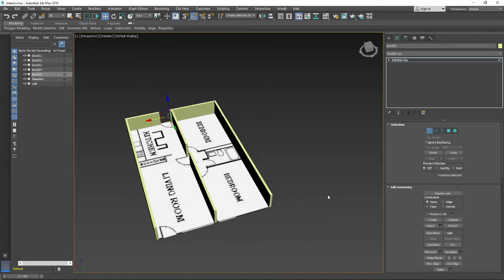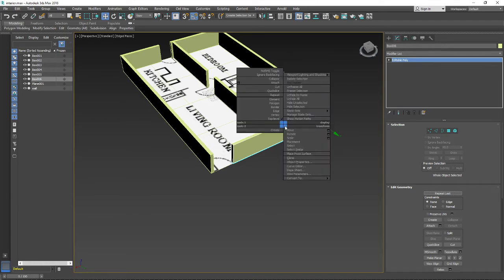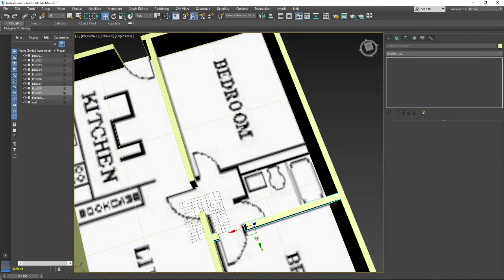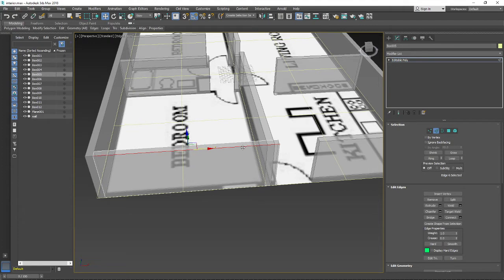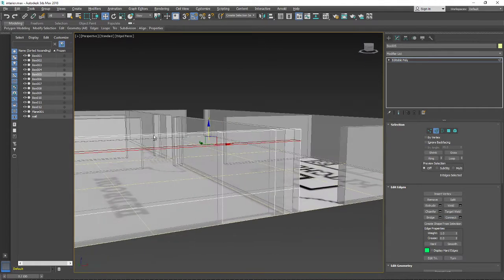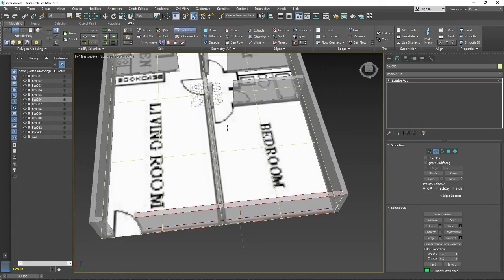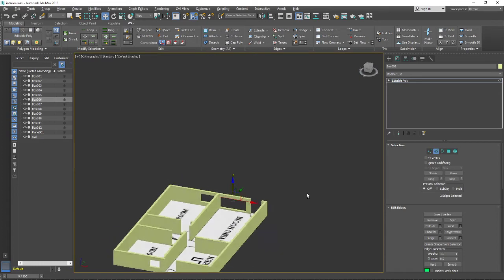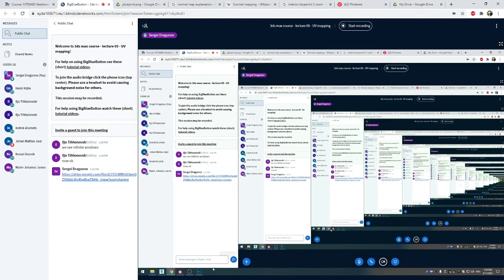lecture 7 - interior creation from blueprint part 2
lecture 7 - interior creation from blueprint part 2 with 3ds max